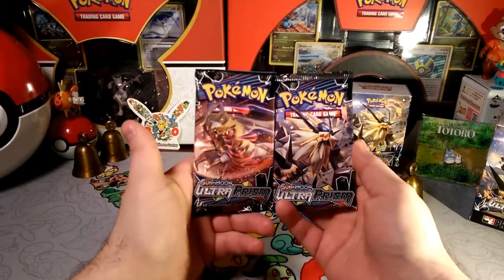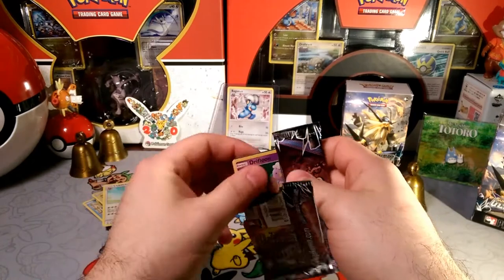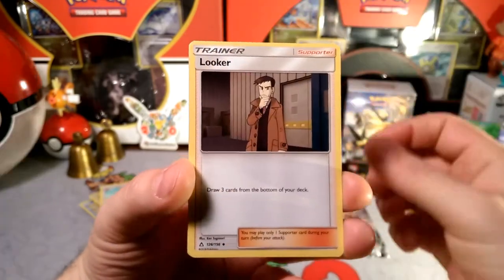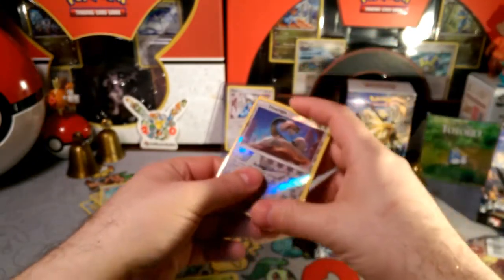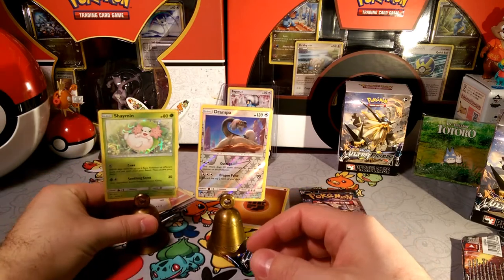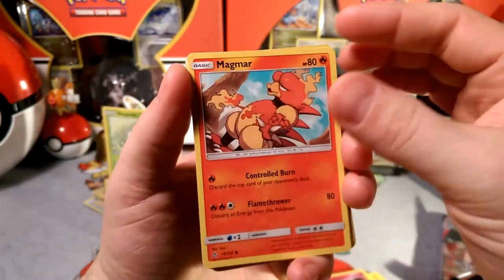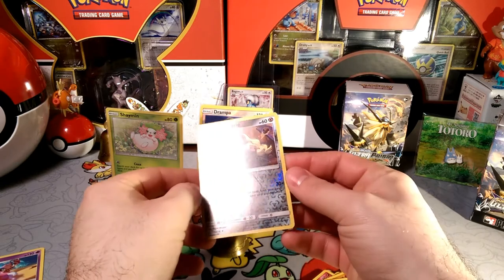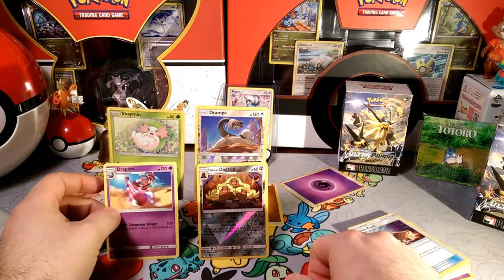Pack a Days#41 Coaxing you for views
Alola Dapper friends, DapperDraby here with you today to bring you another Pokémon tcg pack opening. Bringing you the last of the Ultra Prism I have. Let's see if we have any luck after reviewing our pulls from the week.

PTCGO: PupWranglerLeo3